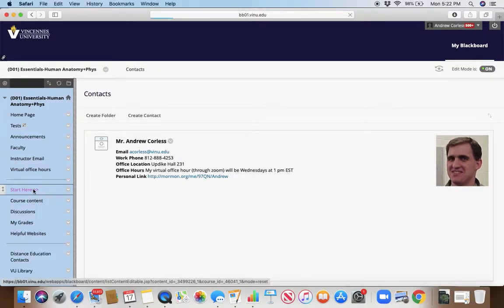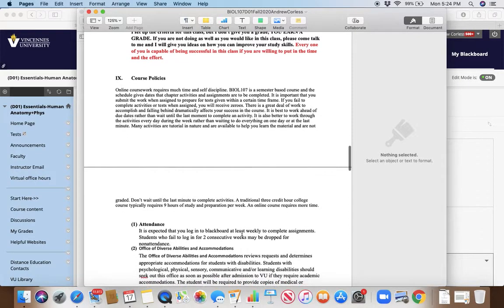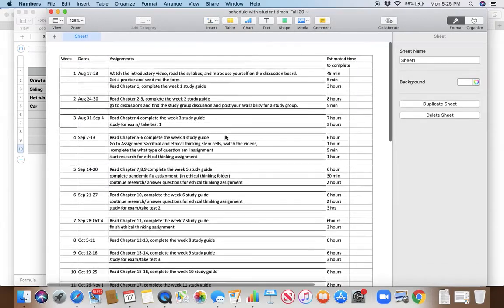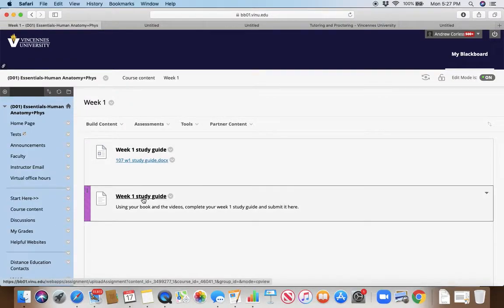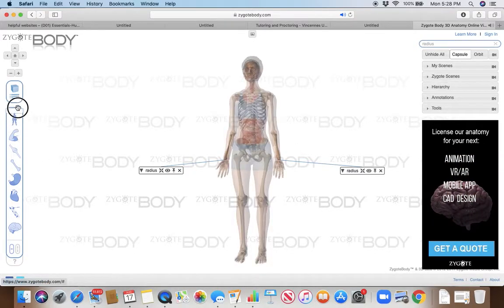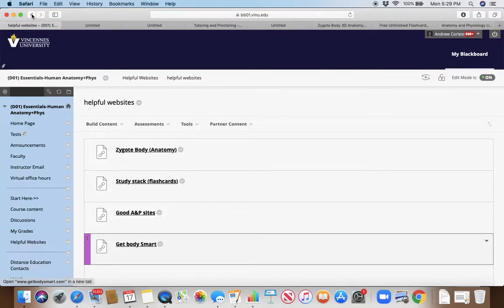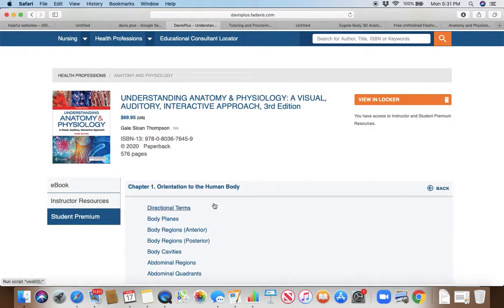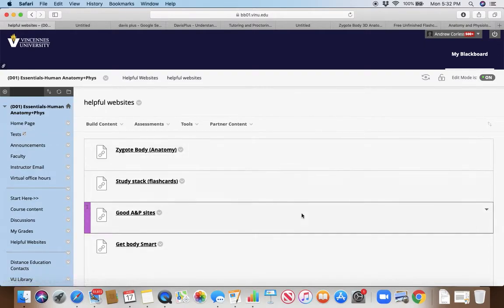BIOL 107 intro